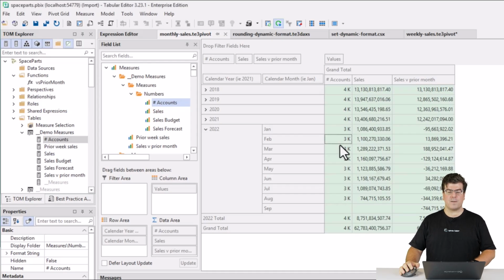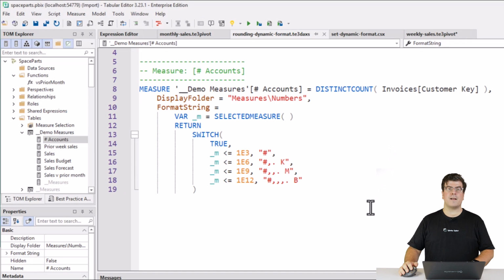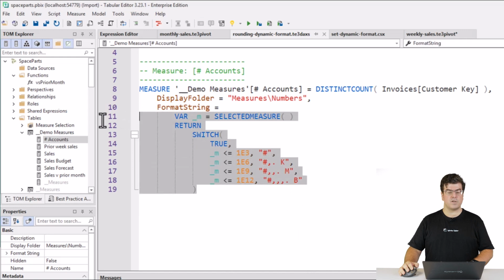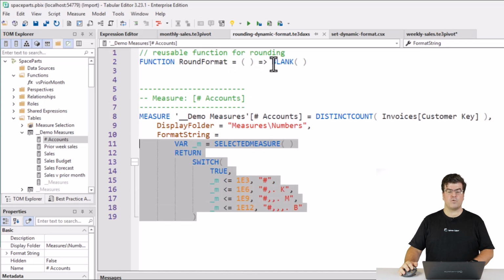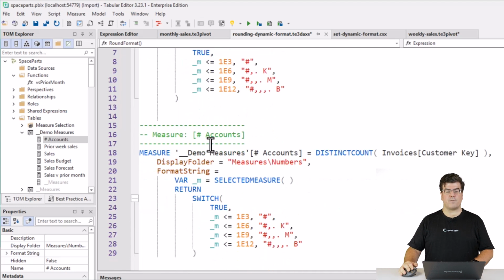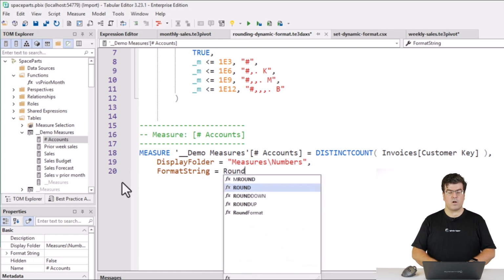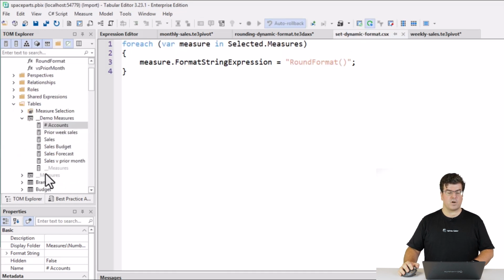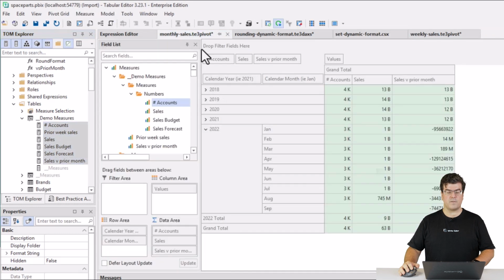Reuse dynamic format strings across different measures in Tabular Editor 3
Reusing a dynamic format string across many measures will save you time and headaches.

In this video, Greg Baldini – Core Developer at Tabular Editor – will show you an example of how you can use a DAX script to easily round off numbers in your table – without having to copy/paste your way through the process:
 🧩 Create your dynamic format string
 ➕ Define a new function
 📋 Paste your dynamic format string
 ✨ Use auto-formatting if you want a nicer format
 ➡️ You’ve got yourself a reusable function

Have you used UDFs to boost your productivity, or are you yet to get started? If so, this is your sign to do so 🔮